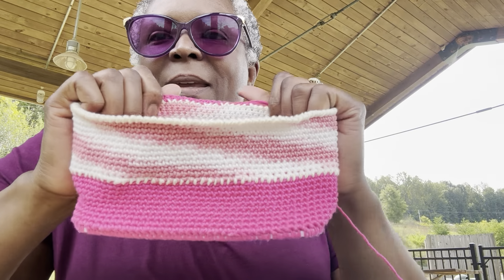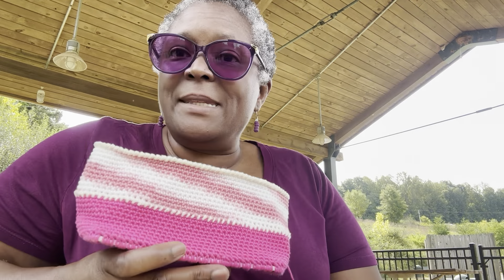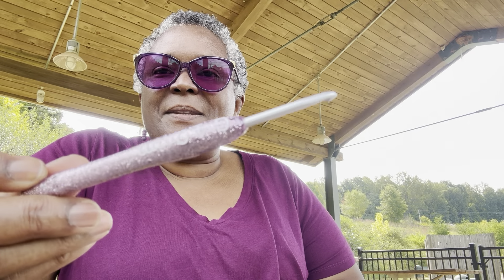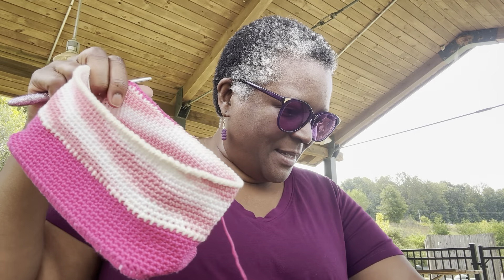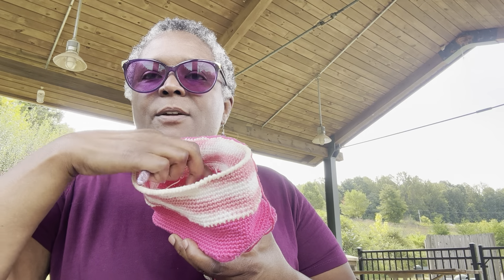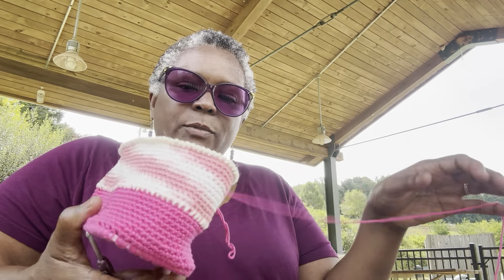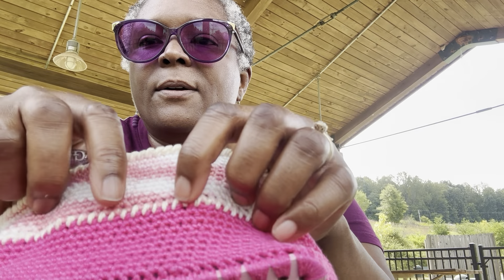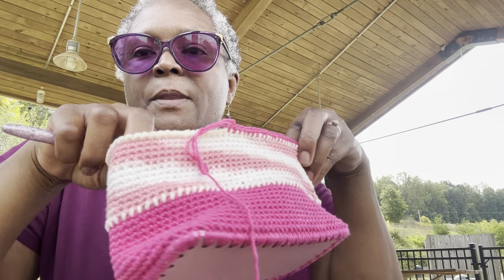💜😃🧶 extra Elsbeth bag update!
💜Bag bottom & handles - THINGS ON AMAZON

🧶💜🧶Where to get my patterns  -

💜My Setta’s Place Mug & Tea-shirt  & Things 😃😃😃💜🧶 -

Happy  Mail 😃📬
Cosetta Hill